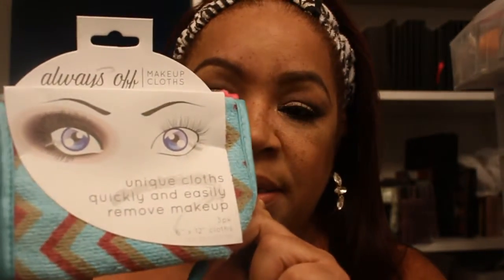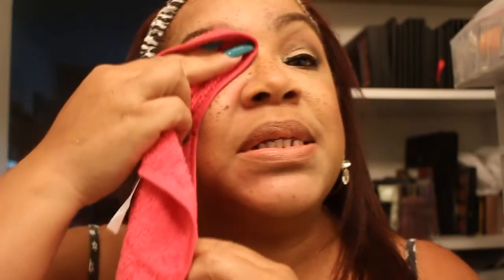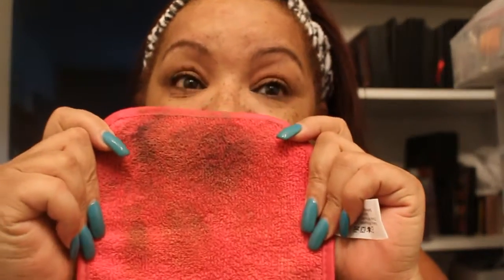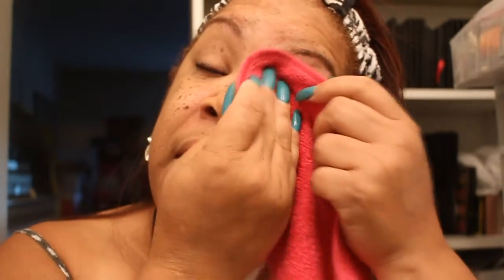Buy or Bye/Microfiber Makeup Removal Cloths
Hi everyone! This is a review on the makeup removal cloths. In the video I said bye but I really meant to say buy. These cloths does what it says. And are a really good bargain.